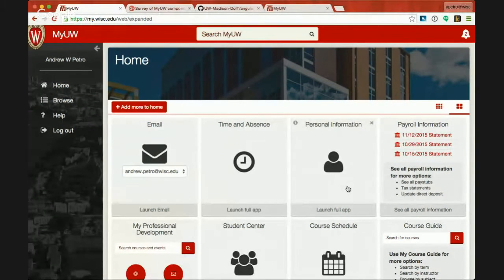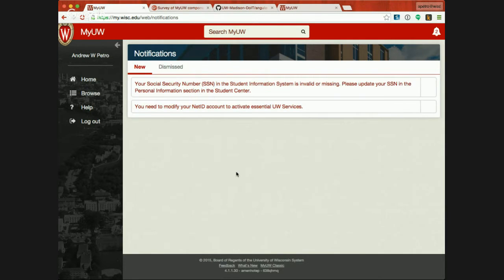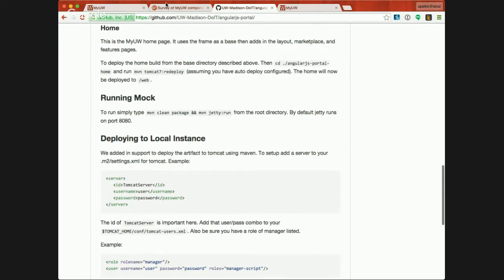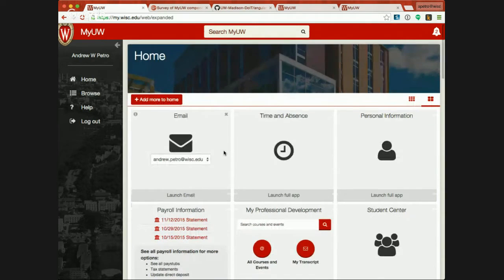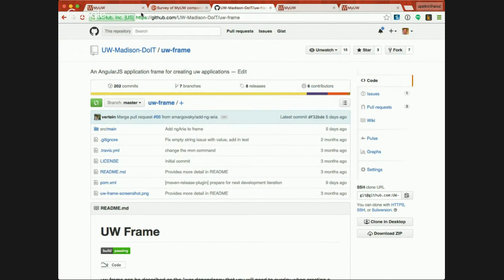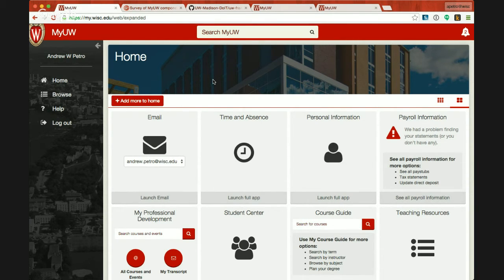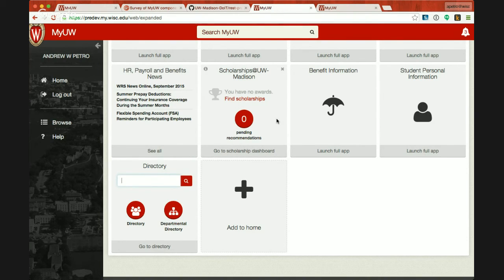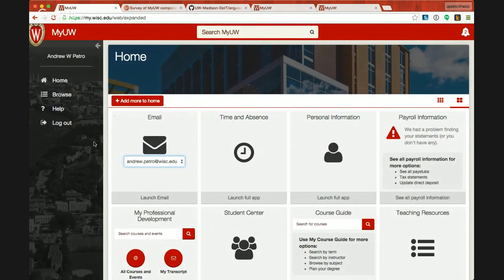Survey of MyUW components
Google Hangout on Air survey of MyUW components.

Modern MyUW is an AngularJS front end backed by a uPortal instance and augmented by a slew of additional open source components.

This Hangout will demo the new MyUW, what seems to be working well about it, and inventory the software components that are making this happen.

This session is primarily functional, about MyUW and its components "as products", rather than technical, diving deeply into the code.  This distinction is fluid and there are aspects of MyUW that are necessarily technical.

The idea is to use this broad survey as a base to identify which pieces to dive into more deeply and more technically in subsequent Hangouts.